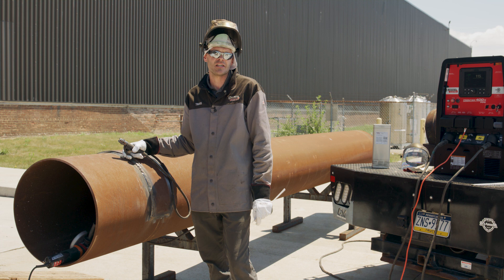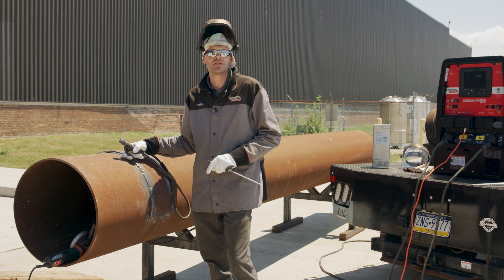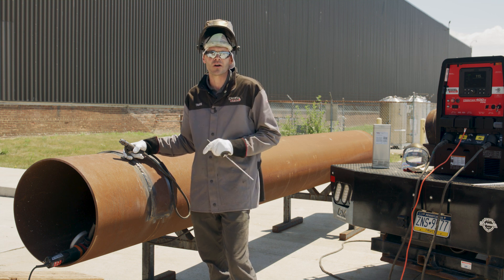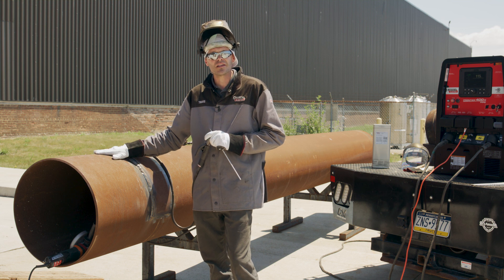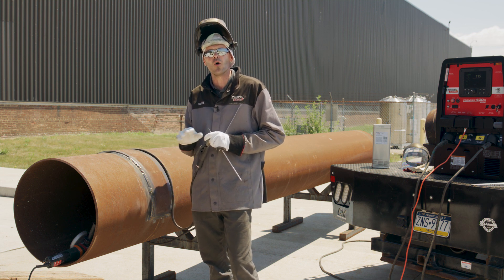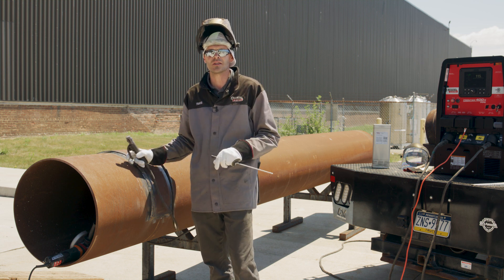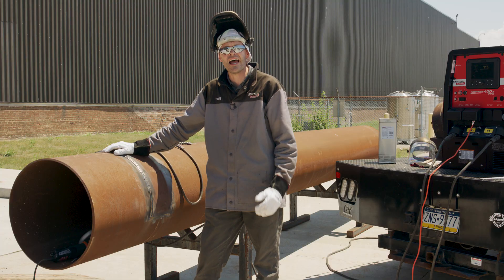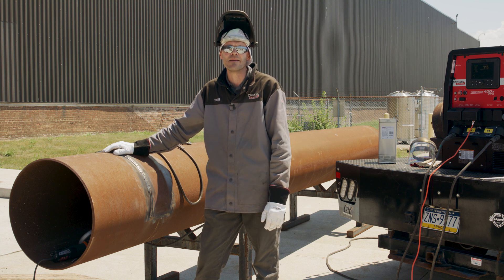Puddle Behavior While Welding on Pipe with IronArc™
See how the weld puddle behaves on pipe while welding with IronArc™. This electrode wets in smoothly to reduce hold times and creates a flat bead profile.